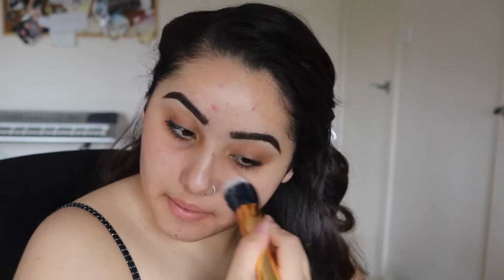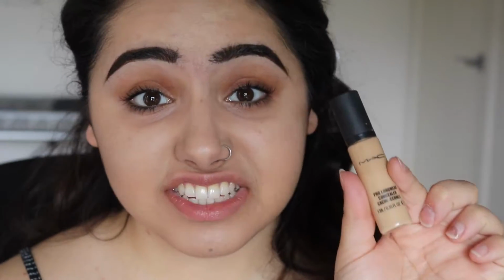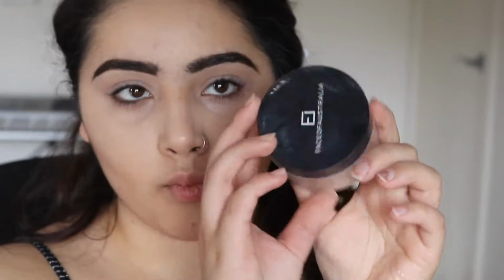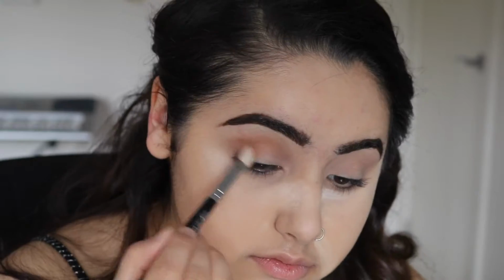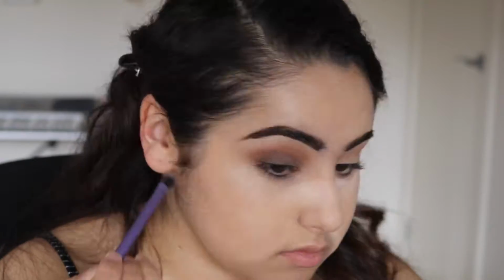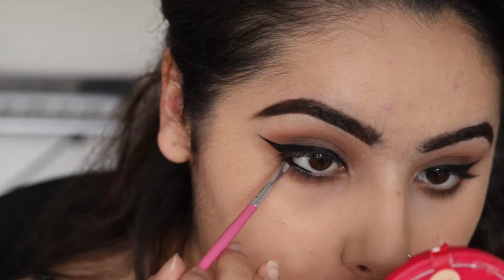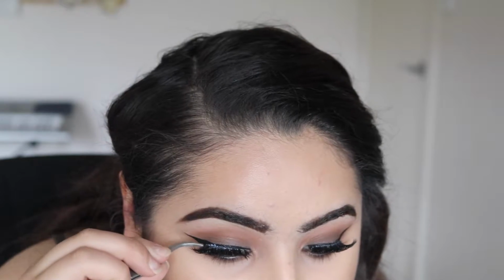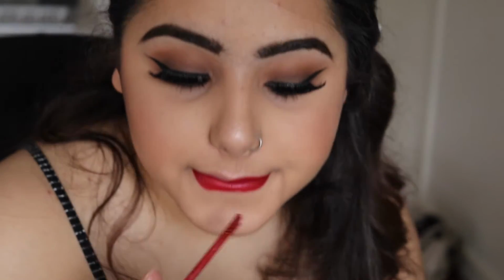Classic brown smokey eyes & Red Lips makeup GRWM | Ishtar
All opinions are my own. Cbf pretending to be someone I'm not. Good on ya if you do it, but that's just not me.
xoxo Ish